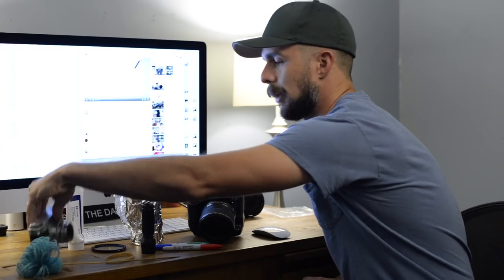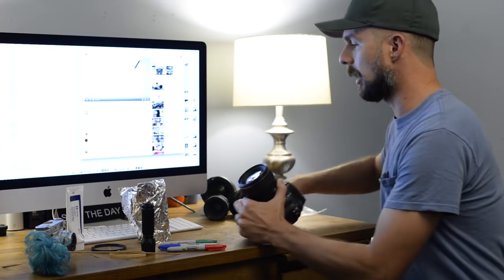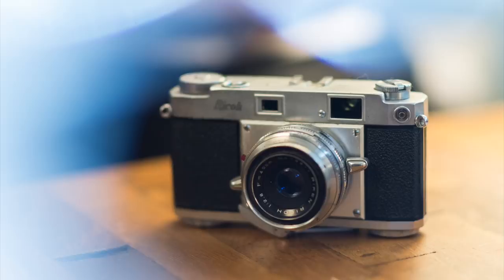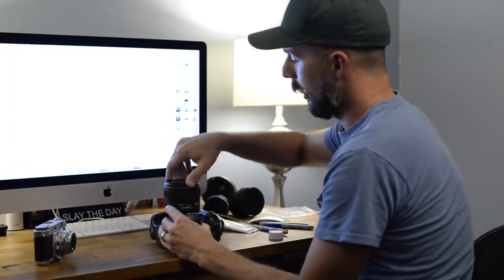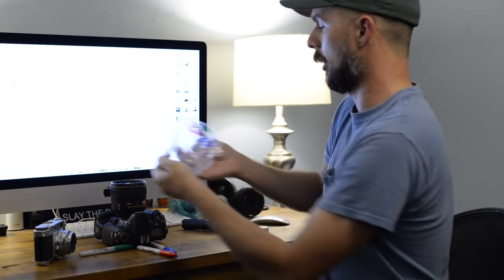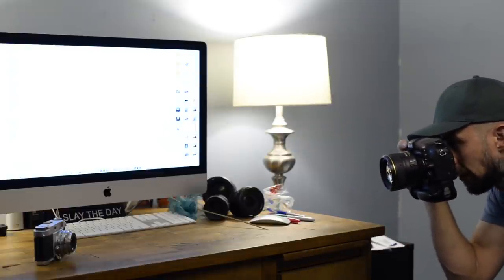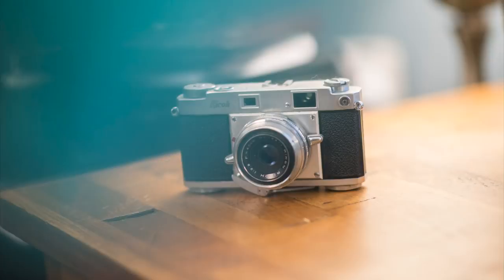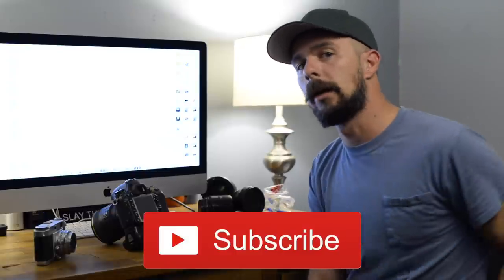5 DIY Camera Hacks for Your DSLR!!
*** So, I just released my new Amazon FBA Book Seller course on Udemy!! (NOT a “Guru” course)
If you want to check it out, this link will get you a discount on the course! I hope this resource is a great help to you!

These are 5 camera hacks I use frequently when I'm shooting in the field and need to rig something up in a pinch. You can use very simple items around your house in order to create different looking photos. :)

Gear I use for making my videos as well as for photography:
My big camera
The Mic I use
My Favorite prime lens
The macro lens I used

The Best option for New Photographers prime lens
The Canon version

The 2nd best option for New Photographers prime lens
And the Canon version of the second best

The big lens that I don’t use enough
SanDisk 32 GB
LED Video Light
30" Shoot-Through Umbrella